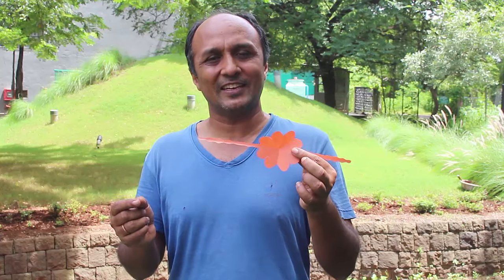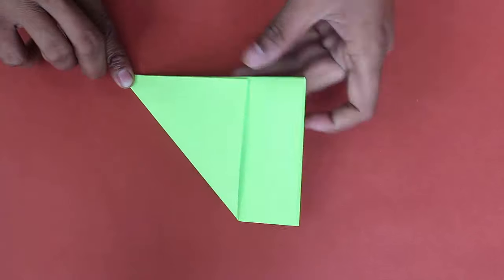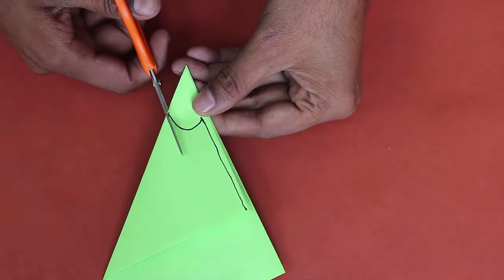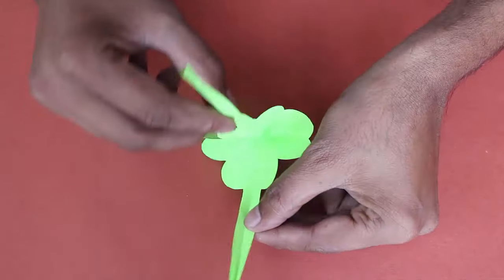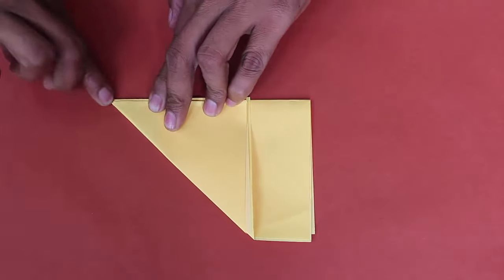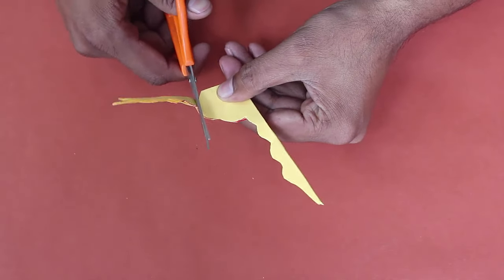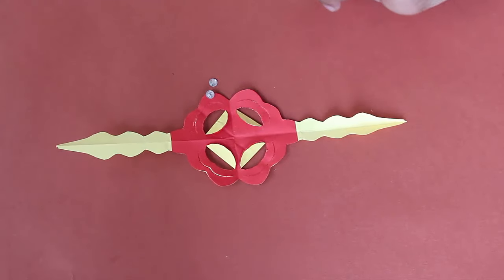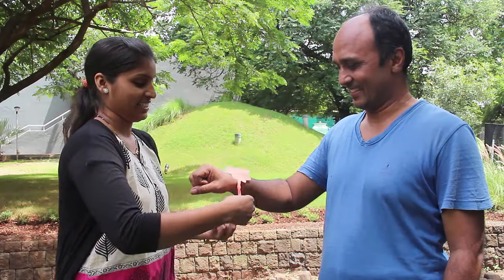Single cut Paper Rakhi | English